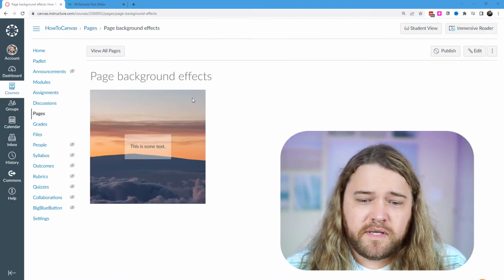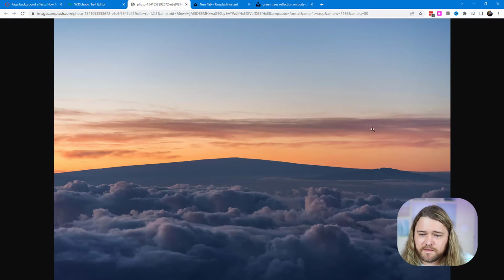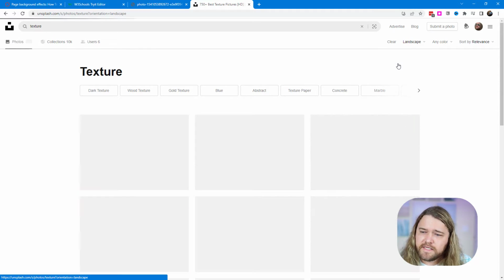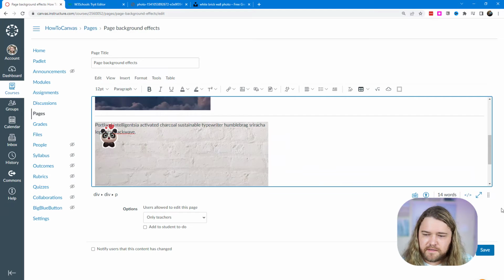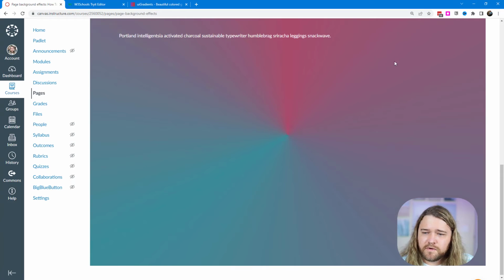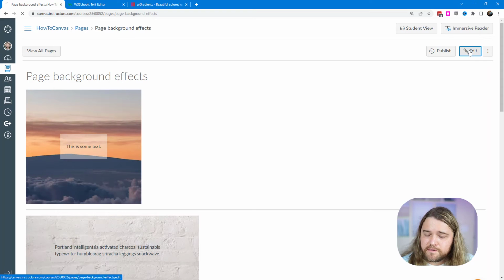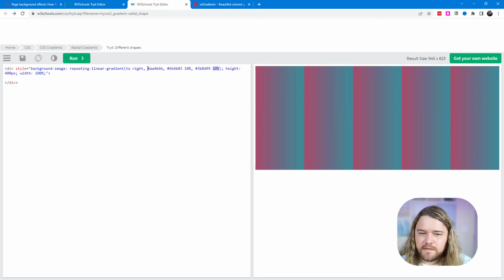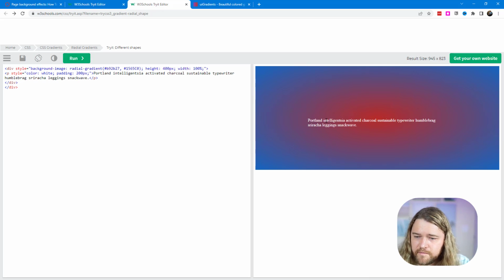Amazing Canvas LMS background effects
We've got some fun stuff to explore this week!  Dust off that HTML editor and sharpen your CSS pencil as we look at a myriad of settings and code that will help your Canvas pages jump off the screen.

0:00 - Intro
0:50 - semi-transparent box over image
5:42 - image on top of image
9:58 - conic gradient
12:43 - linear gradient
15:59 - repeating gradients
17:08 - radial gradients
19:21  - Final thought

Missed my InstructureCon session?  No worries!